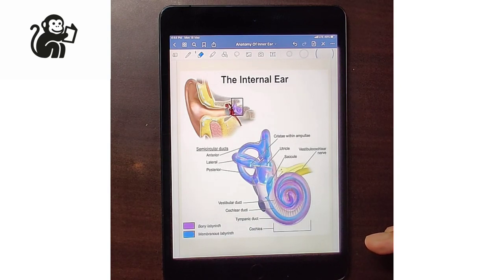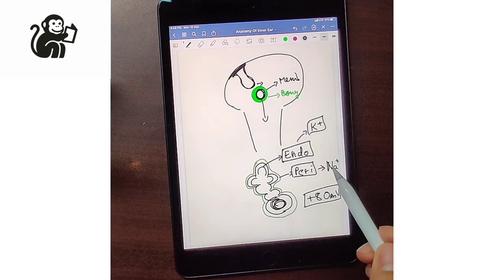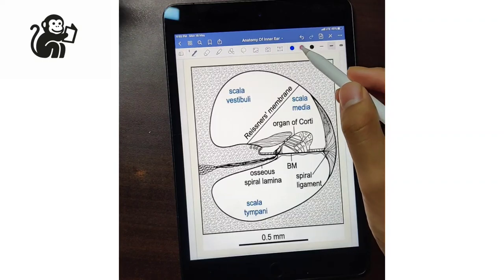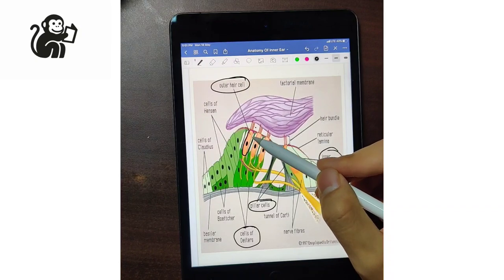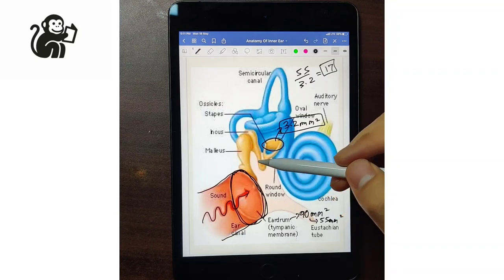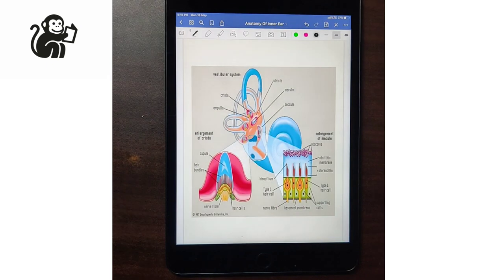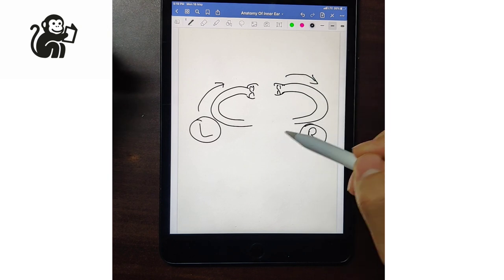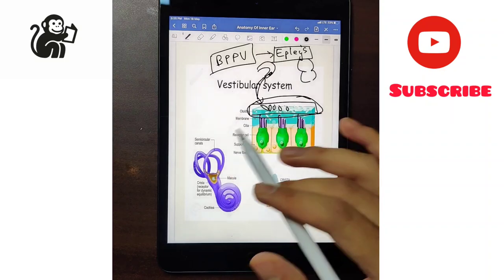Inner ear anatomy made really simple!!😱🤯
Hey guys it's a continuation of the anatomy of the ear.
Please do let me know where I need to improve.

Musician: Rook1e